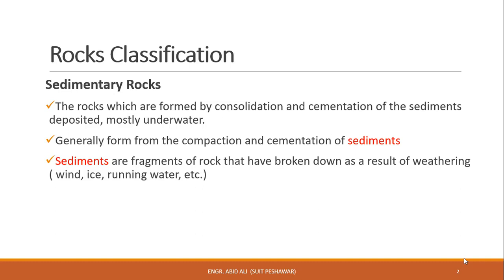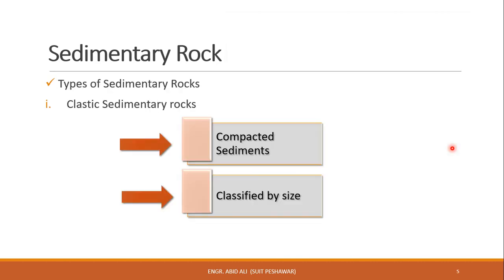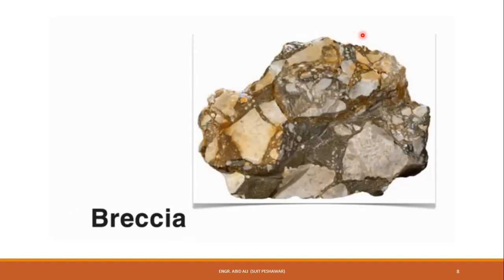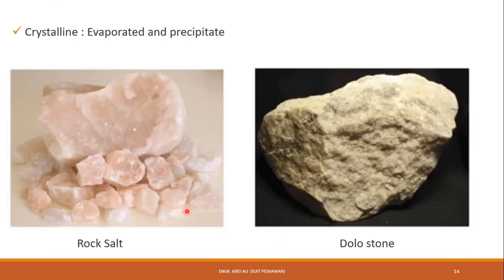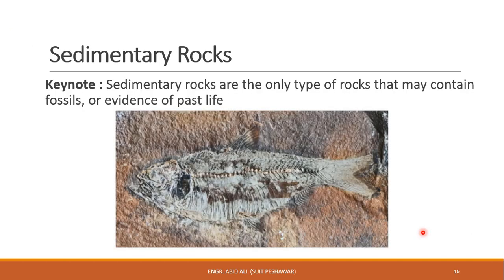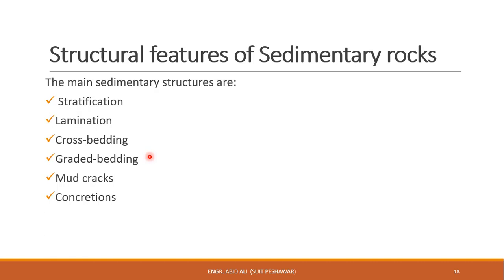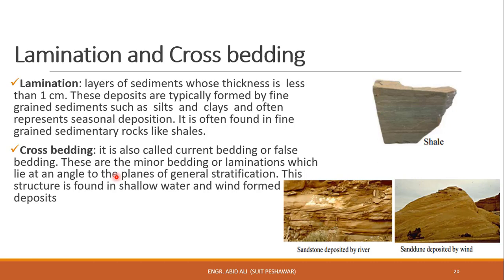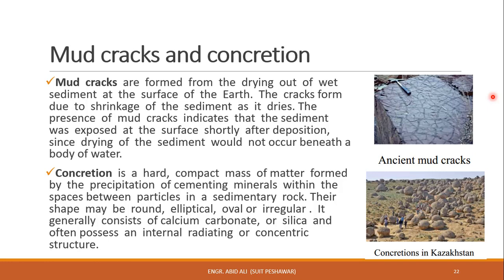What is Sedimentary Rocks - Geology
In this video we'll talk about Sedimentary rocks in detail with examples.